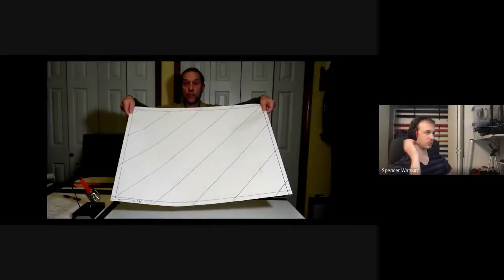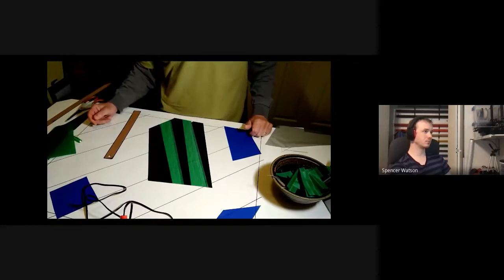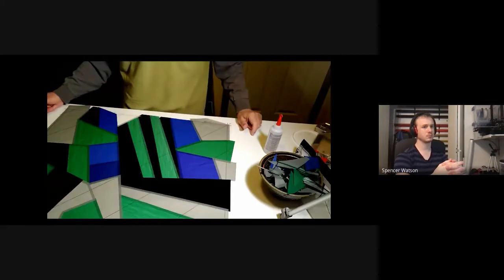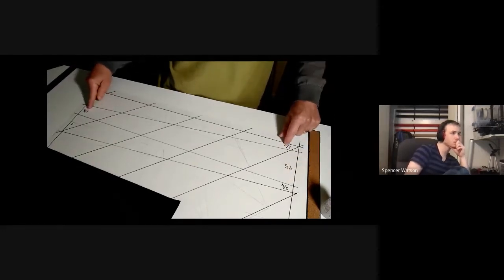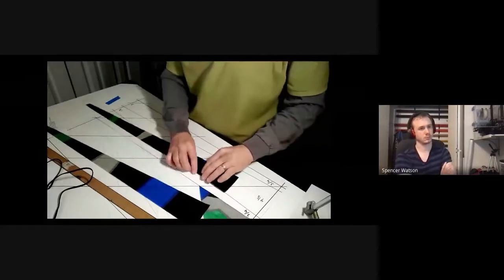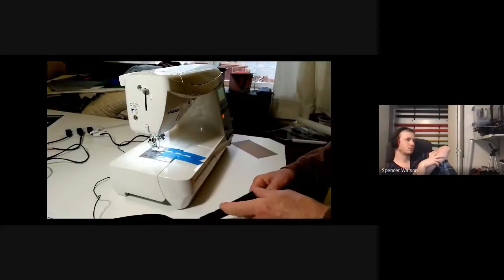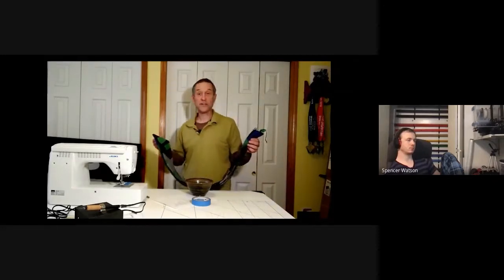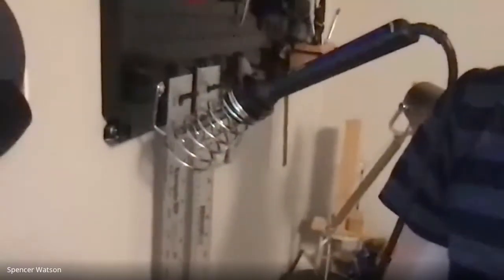2021 Kitemakers Conference - Chris Hanson - Scrap Tail Technique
THIS WAS RECORDED ON MARCH 20th, 2021 AS A PART OF A KITEMAKERS CONFERENCE PUT ON BY FORTUNA FOUND AND U-MAKE.

In this session Chris Hanson shows how to create a tail using scrap pieces from your other kite builds.

Don't forget to hit the follow button above to stay informed!